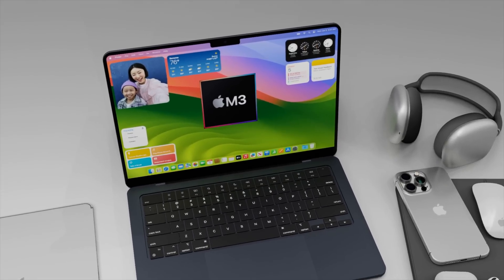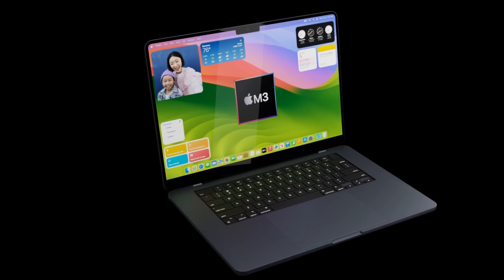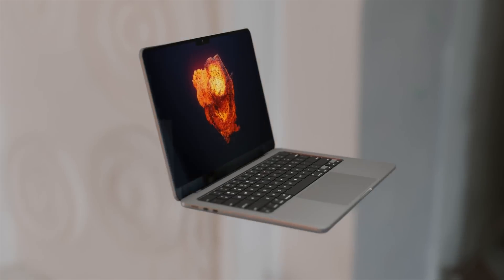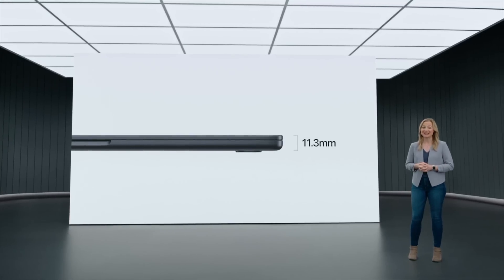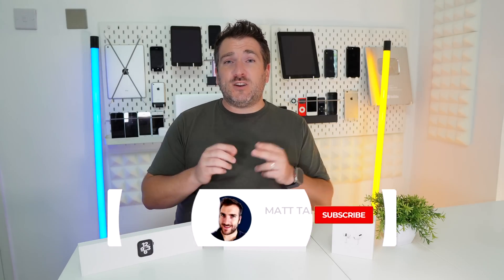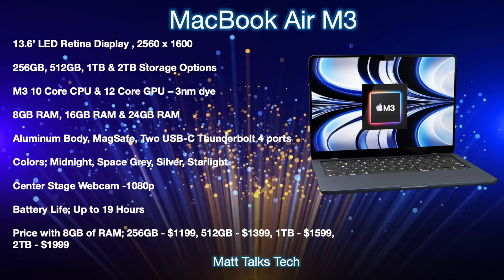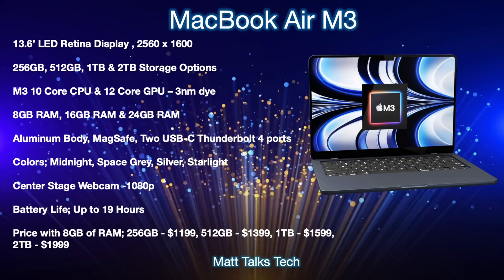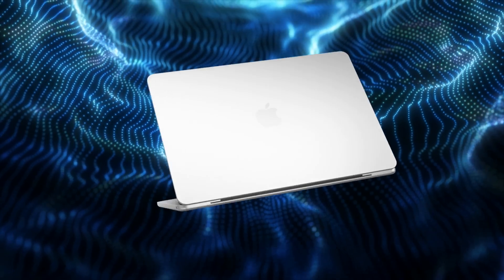MacBook Air 2023 Release Date and Price - 2 BIG UPGRADES!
The Apple MacBook Air M3 is COMING IN 60 DAYS with 2 BIG UPGRADES! The MacBook Air 2023 model is going to be getting the M3 Chipset and I want to show you its release time and NEW M3 Chipset will be getting a 70% BOOST in POWER with this Latest Report!
Today we also have the LATEST DETAILS about the M3 Chipset and the New Design, plus Specs for the NEW M3 MacBook Air in Todays Video!
We also have other details including the Apple MacBook Air 2023 Release Date and Price!